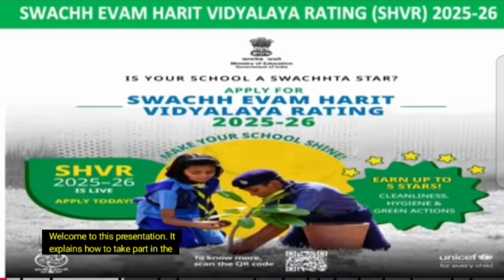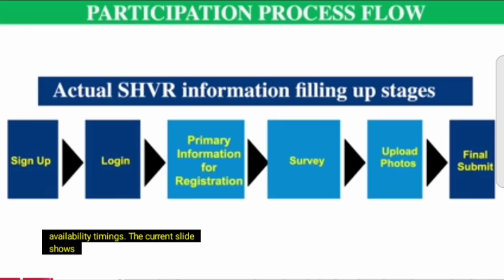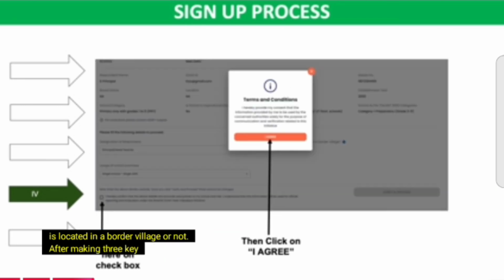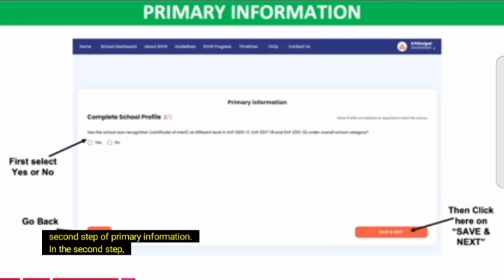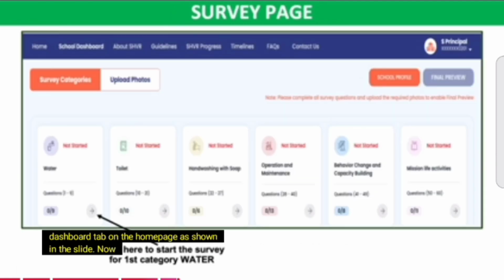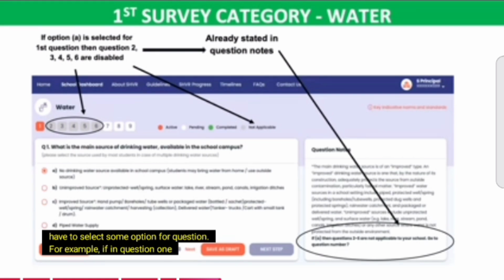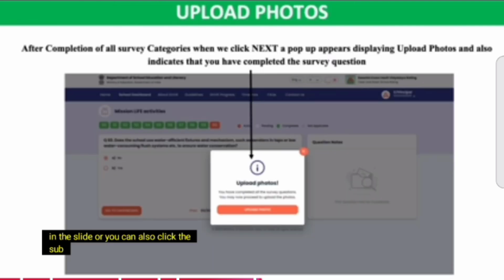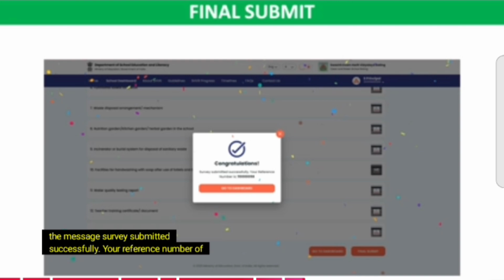SVHR Web Portal User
Swachh Evam Harit Vidyalaya மதிப்பீடு (SHVR) 2025-26 விண்ணப்பம் என்பது இந்திய அரசின் கல்வி அமைச்சகத்தின் வழிகாட்டுதலின் கீழ் உருவாக்கப்பட்ட ஒரு விரிவான டிஜிட்டல் தளமாகும். நீர், சுகாதாரம், சுகாதாரம் (WASH) மற்றும் சுற்றுச்சூழலுக்கு உகந்த நடைமுறைகளில் சிறந்து விளங்கும் பள்ளிகளை அங்கீகரிப்பதற்கான கட்டமைக்கப்பட்ட, வெளிப்படையான மற்றும் அளவிடக்கூடிய மதிப்பீட்டு கட்டமைப்பை நிறுவனமயமாக்குவதை இது நோக்கமாகக் கொண்டுள்ளது. இந்த அமைப்பு பள்ளி பங்கேற்பு, கணக்கெடுப்பு அடிப்படையிலான மதிப்பீடு, மதிப்பீட்டாளர் சரிபார்ப்பு மற்றும் மாவட்டம், மாநிலம் மற்றும் தேசிய அளவில் பல அடுக்கு அங்கீகாரத்திற்கான முழுமையான பணிப்பாய்வுகளை எளிதாக்குகிறது. இந்த விண்ணப்பம் Mobile App  மற்றும் Web Portal கிடைக்கிறது.